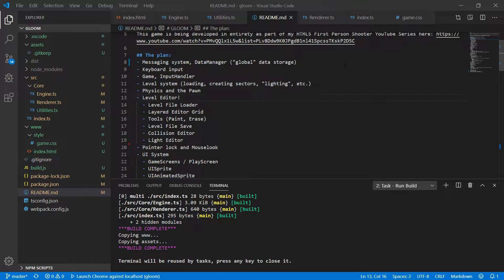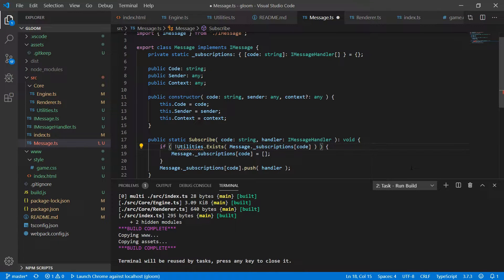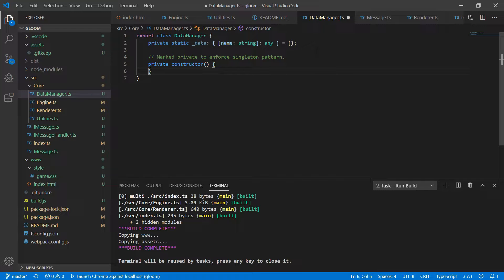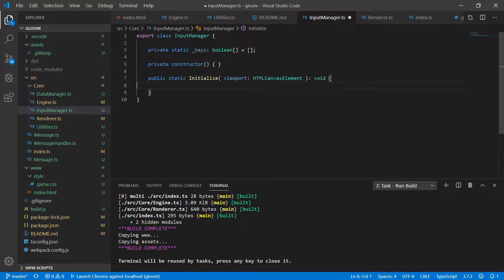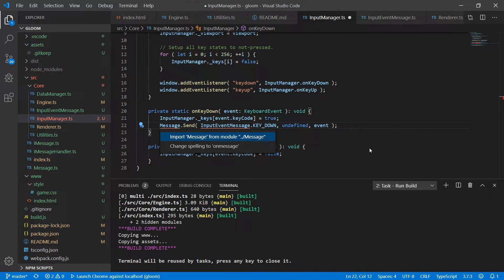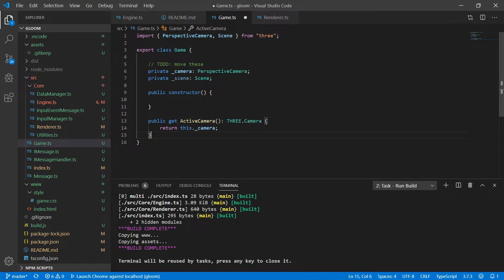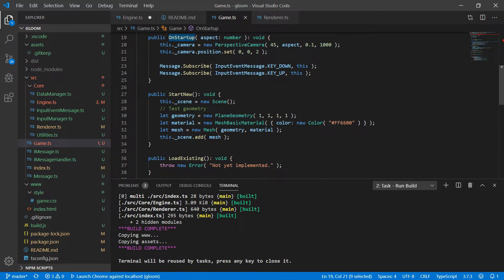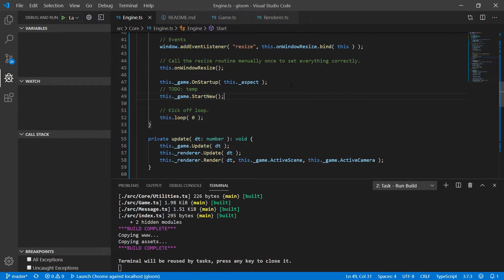GLOOM Series #5 - Input and Game Class (TypeScript Game Dev Series)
In this video, I add an input manager to handle keyboard input and a game class to encapsulate game logic. This series demonstrates how to build a game using HTML5, TypeScript, WebGL via threejs and physics via Box2D.